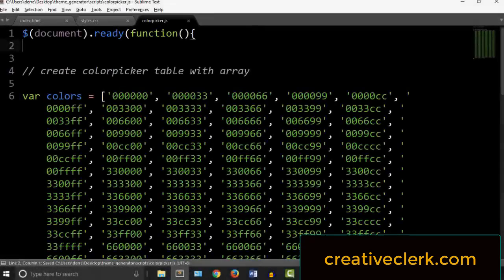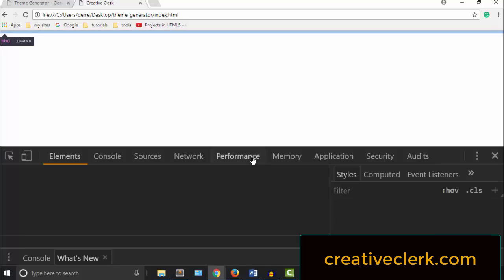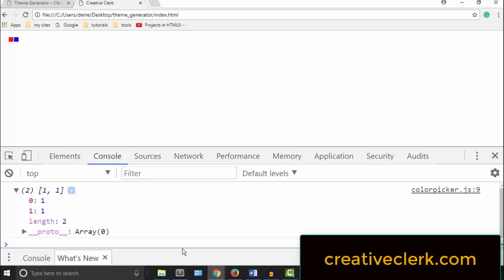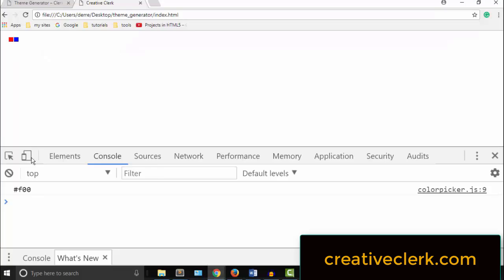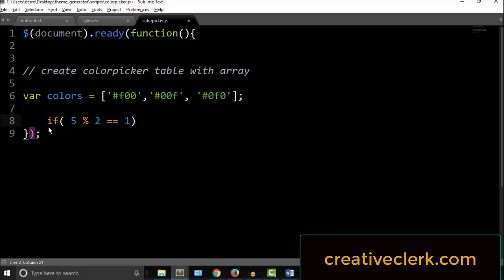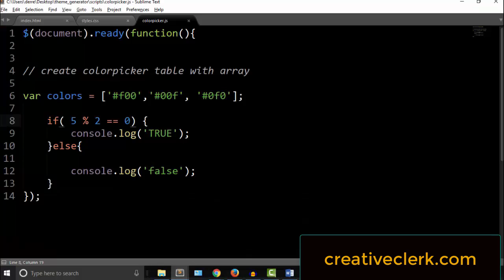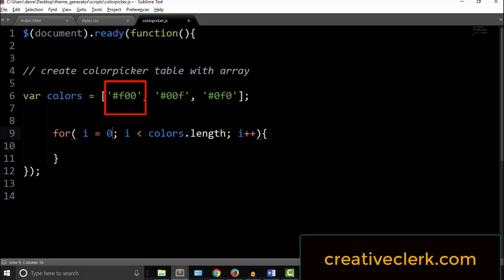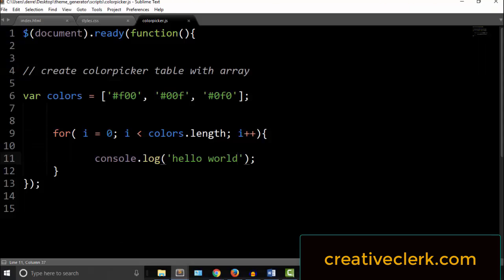How to create a CSS generator with jQuery part 3 arrays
IN this video, we will discuss arrays that we will use to create a colorpicker.